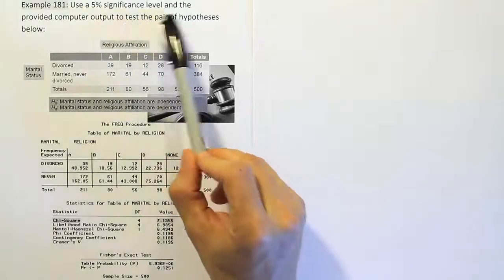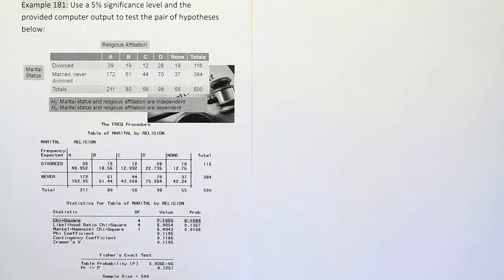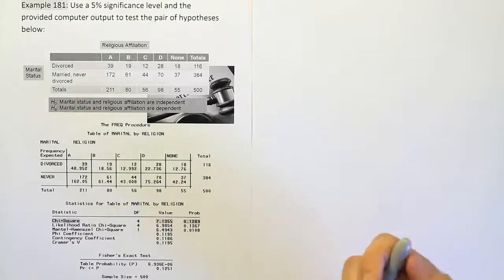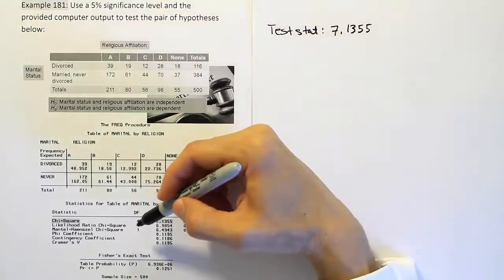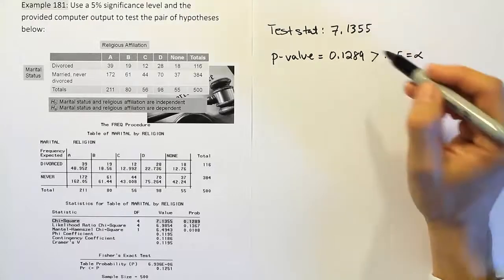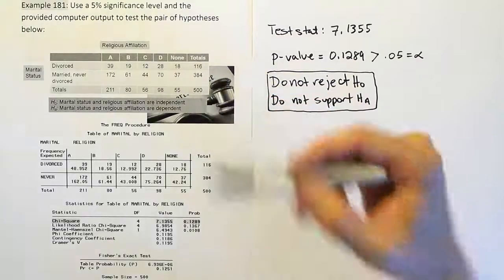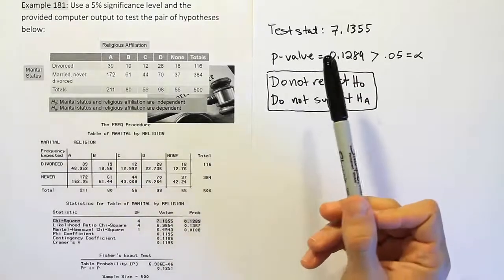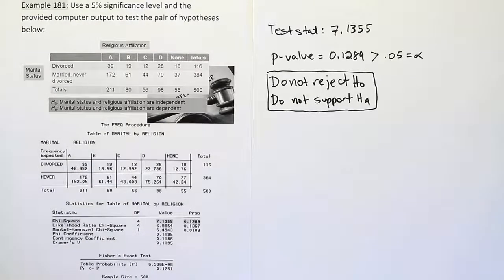Testing Categorical Probabilities: Two-Way Table (chi-square test of independence), Example 181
In this video, we demonstrate how to conduct a chi-square test of independence. We use provided computer output to test if the two (classifications or) categories are independent. The focus in this example is on interpreting the results of the procedure, not on the calculations.